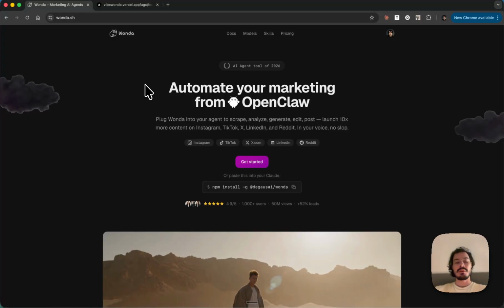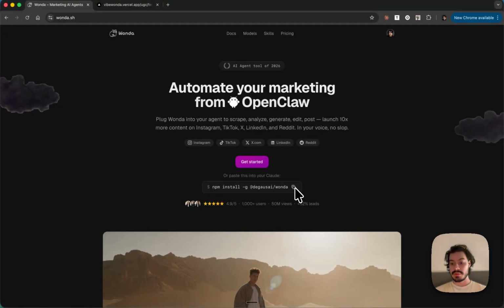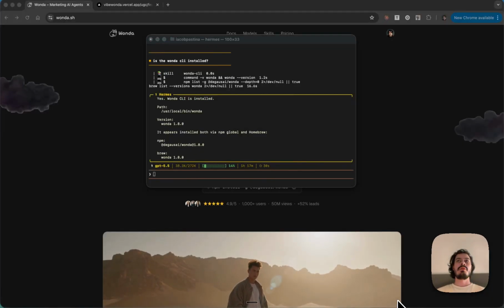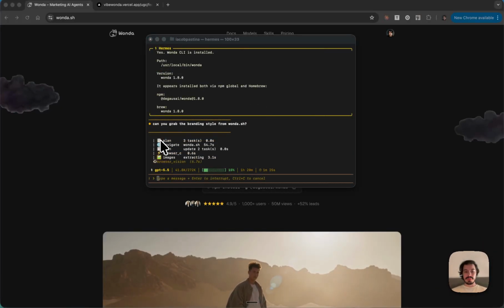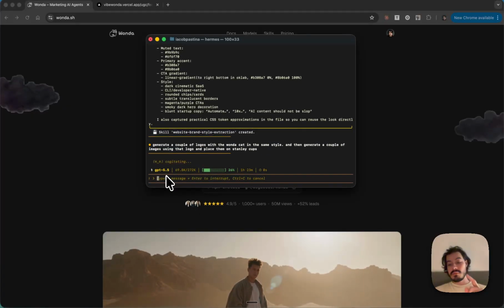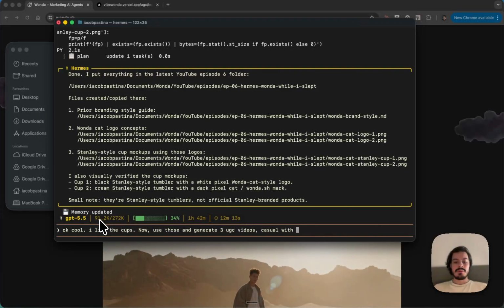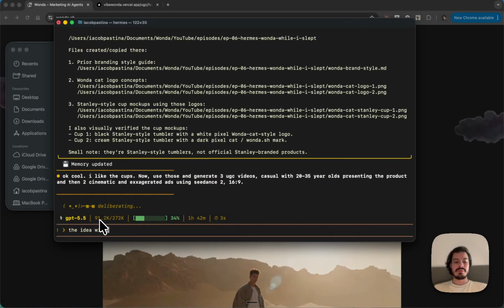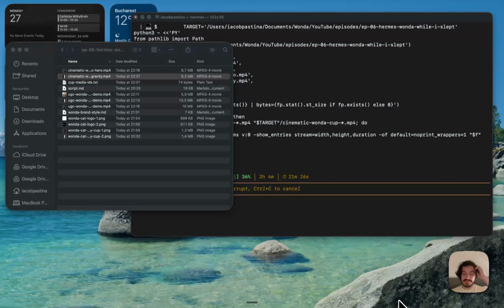Hermes Agent + Wonda CLI = 200K Views While You Sleep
I asked Hermes to grab the Wonda brand, generate logos with our cat mascot on Stanley-cup-style tumblers, then turn those into a five-ad campaign. Three casual UGC demos. Two cinematic Seedance hero shots. One conversation. About ten minutes start to finish, or thirty videos if you let it run overnight.

The stack:
→ Hermes — terminal AI agent (planner + orchestrator layer)
→ Wonda CLI (wonda.sh) — creative production layer (brand extraction, image generation, video generation, social distribution)
→ OpenAI Codex (GPT-5) — model powering Hermes this run (Claude Code routing was acting up, so Codex was the path)
→ GPT Image 2 — image generation behind Wonda for the cat-on-cup statics
→ Seedance — cinematic 16:9 video for the exaggerated hero shots

Chapters:
00:00 The thought I had at 1am — delegating marketing
01:25 Installing Hermes + picking a provider
03:08 Teaching Hermes the Wonda brand
04:29 Generating the cat mascot + Stanley cups
05:29 Walking away while it builds the campaign
07:45 The reveal — five branded ads
09:08 Try this yourself

→ Hermes Agent (verify exact URL before publish)

If you run a SaaS or a content brand and you've ever felt the "I just don't want to deal with this today" wall — this is the workflow that gets past it.